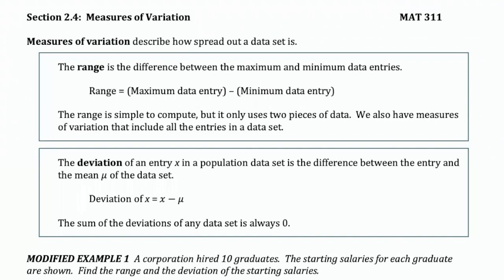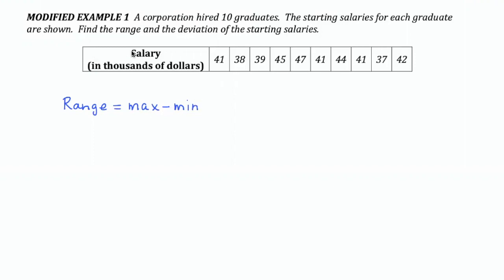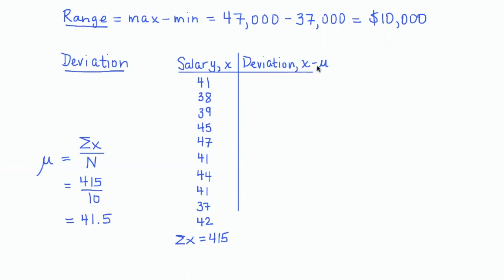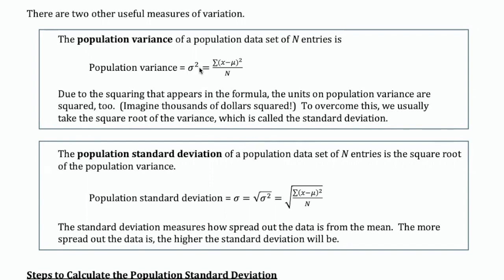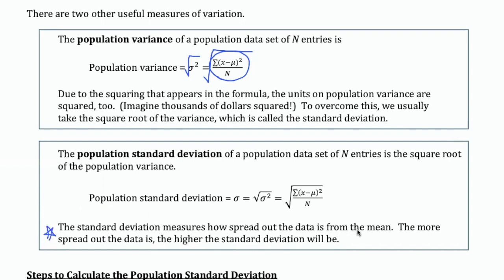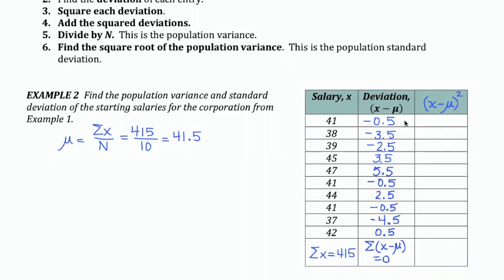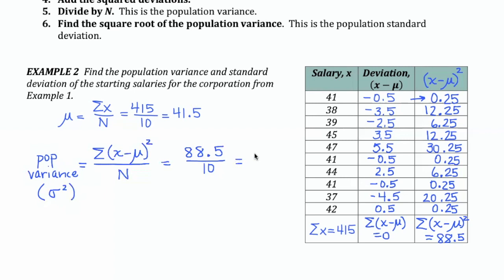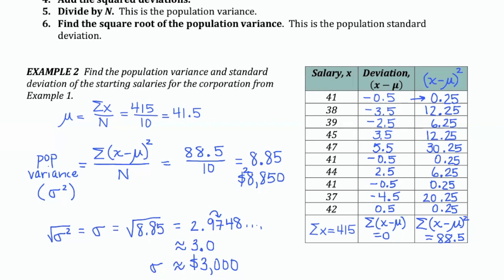Measures of Variation (Section 2.4 Part 1)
In this video you will learn about basic measures of variation including range, deviation, population variance, and population standard deviation.